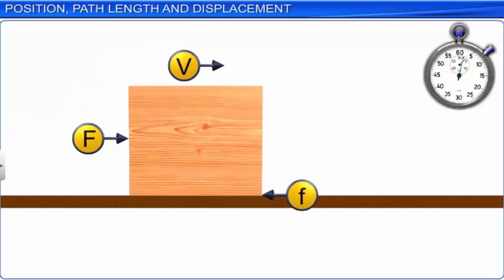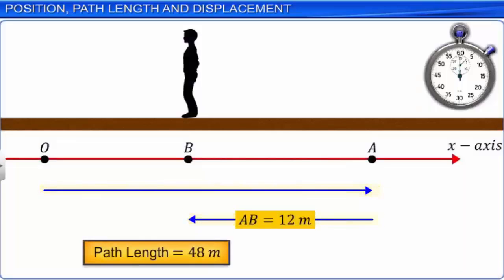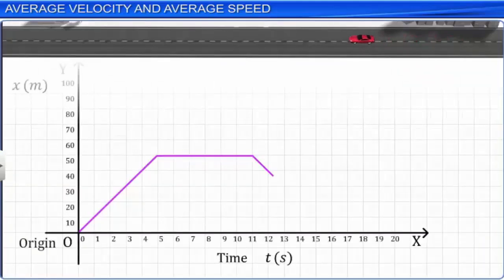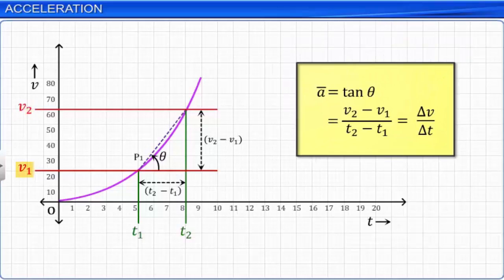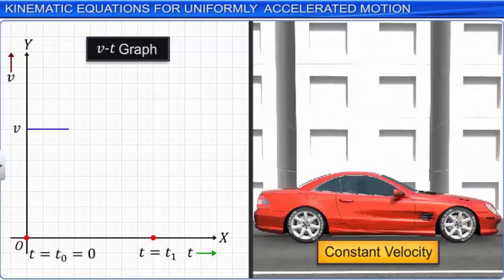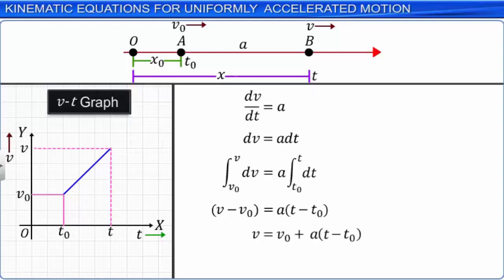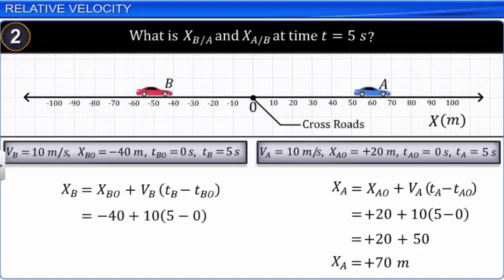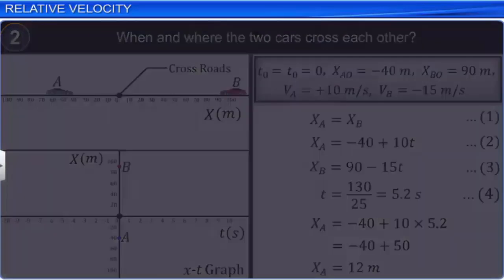CBSE Class 11 Physics - 3 | Motion In A Straight Line | Full Chapter | NCERT Animation | JEE NEET C